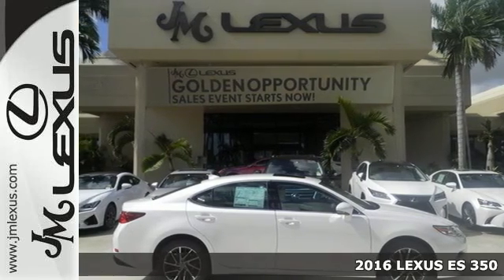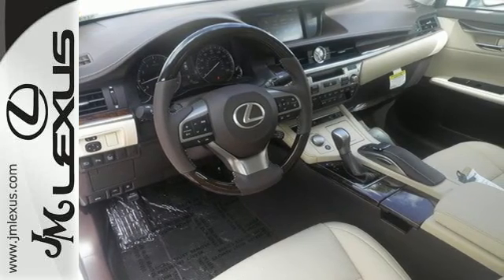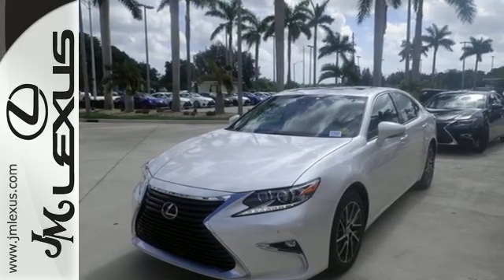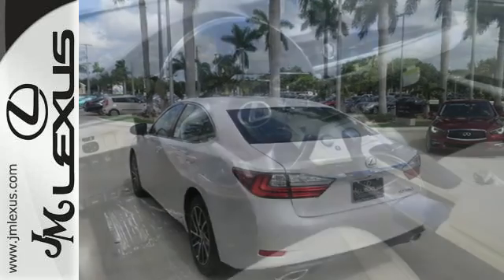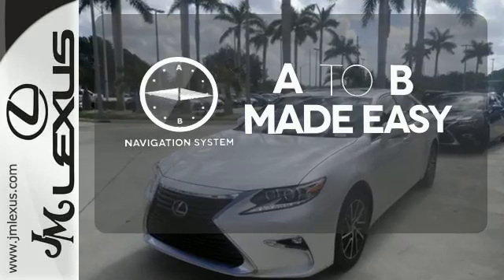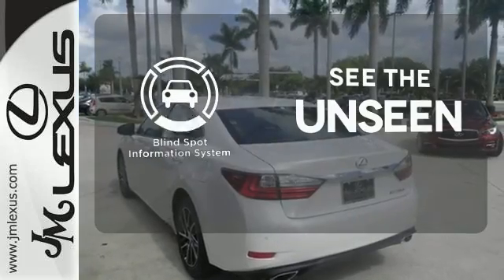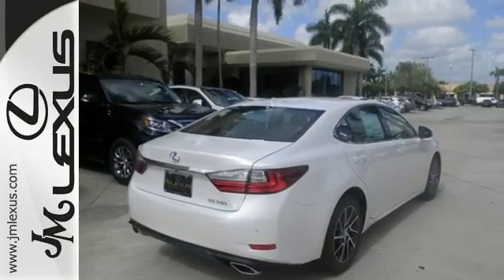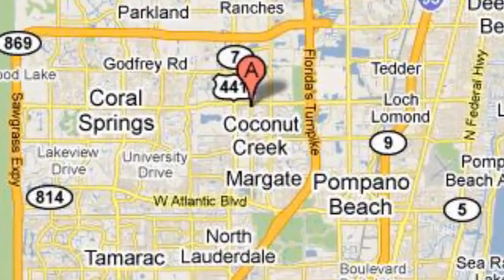New 2016 LEXUS ES 350 Margate FL Fort Lauderdale, FL #609044 - SOLD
Year: 2016
Make: LEXUS
Model: ES 350
Engine: 3.5L V6
Transmission: Automatic 6-Speed
Color: Eminent White Pearl
Interior: Parchment perforated leather with Espresso Bird's-
Stock #: 609044
VIN: 58ABK1GG9GU028625
You are currently viewing a new 2016 LEXUS ES 350 with JM Lexus The #1 Volume Lexus Dealer Since 1992! Thank you for your interest. We look forward to working with you. Stock #: 609044 Exterior: Eminent White Pearl Interior: Parchment perforated leather with Espresso Bird's- Trim: JM Lexus 5350 West Sample Rd Margate FL 33073

Address:
5350 W Sample Rd